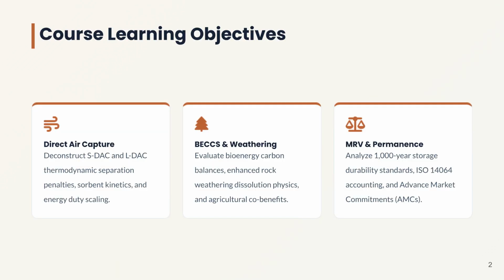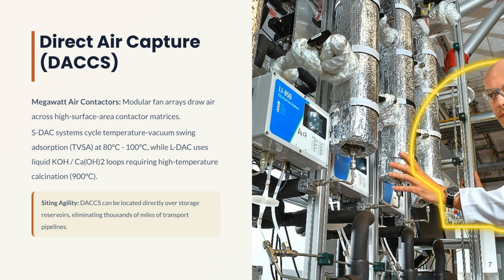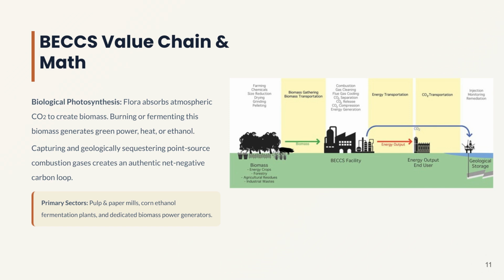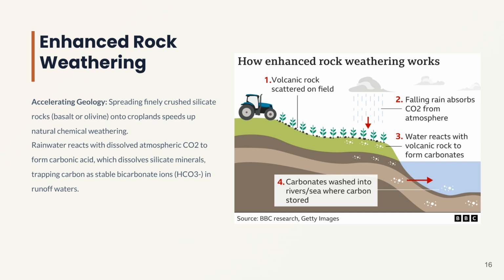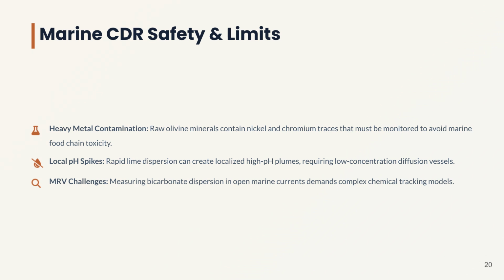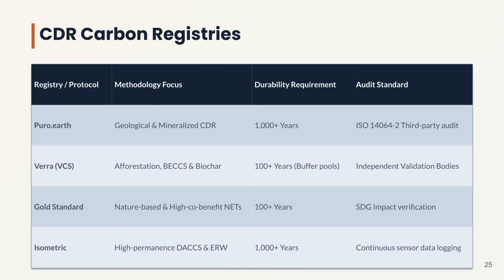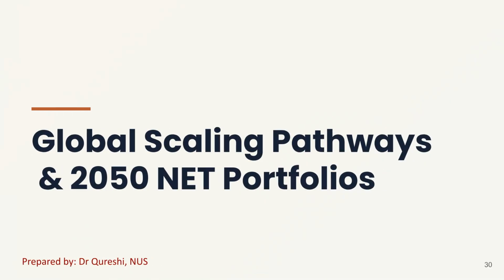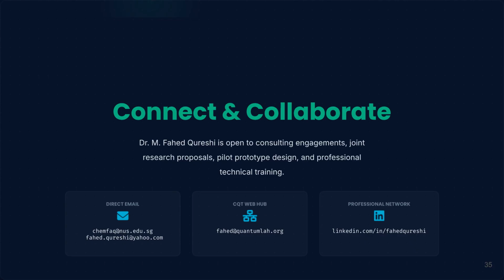Module 10: Direct Air CO₂ Capture & CDR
An module on DIRECT AIR CAPTURE (DACCS), BIOENERGY WITH CCS (BECCS), ENHANCED ROCK WEATHERING (ERW), OCEAN REMOVAL, AND MULTI-GIGATON CDR SCALING.